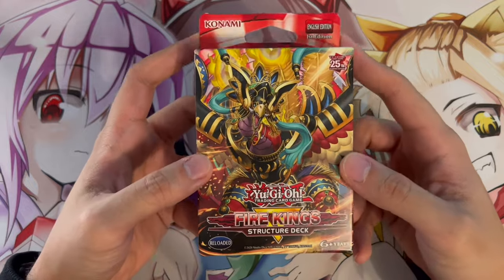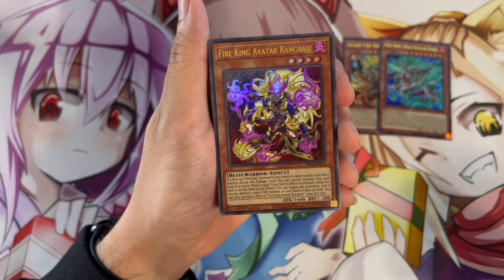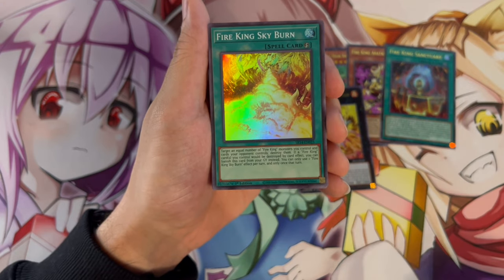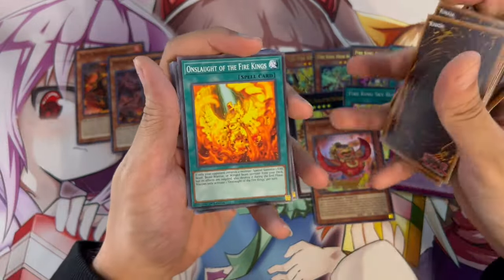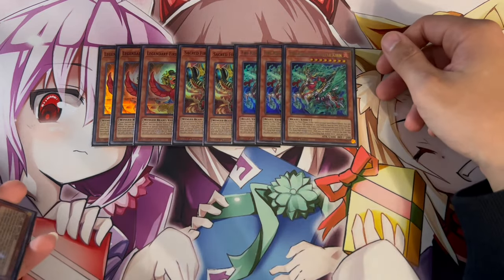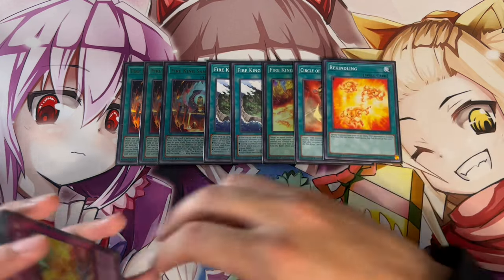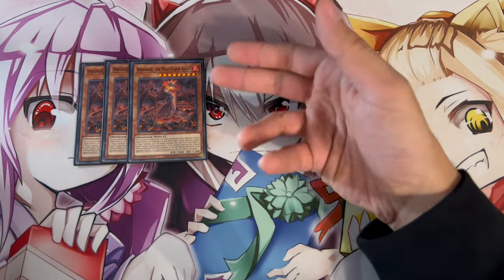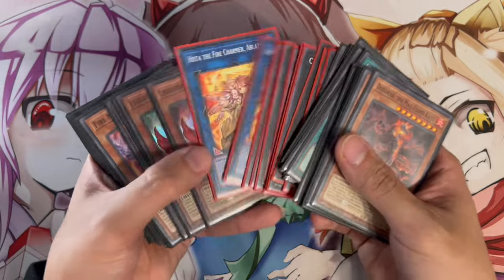NEW SUPPORT! Fire King Deck Profile (3x Structure Deck) | December 2023